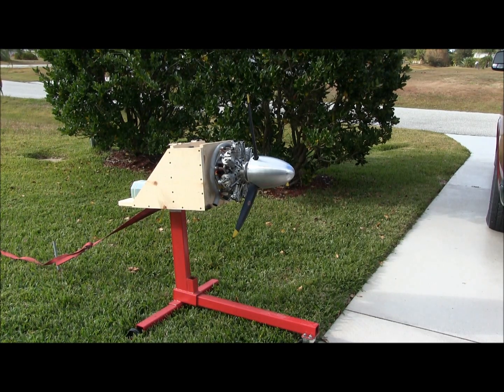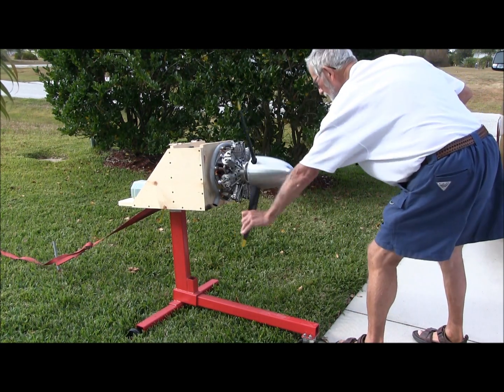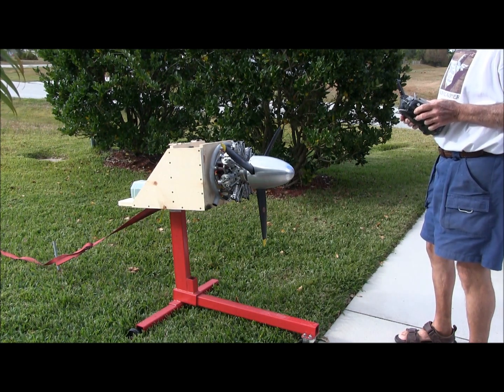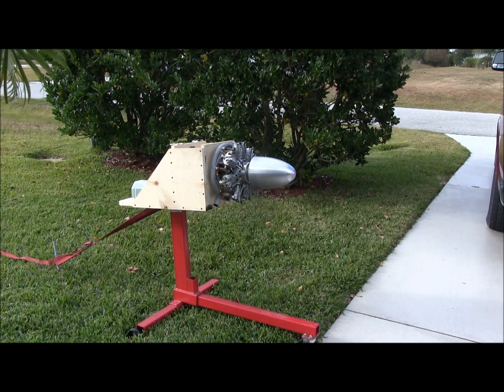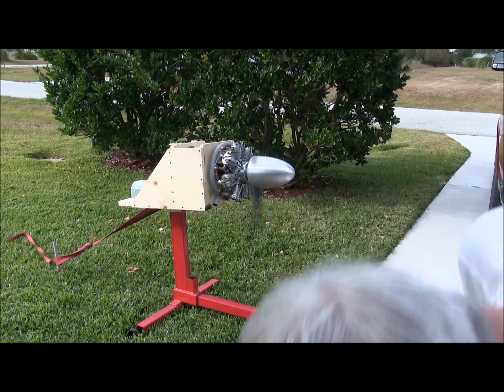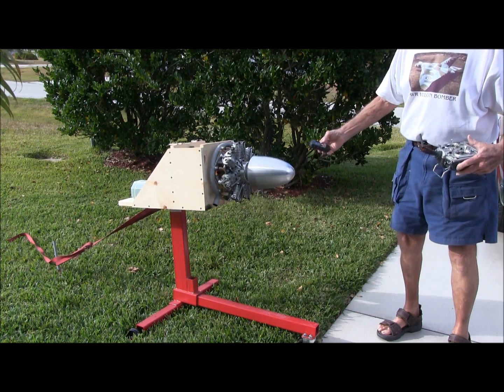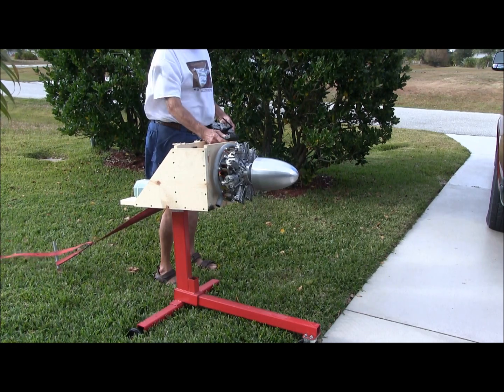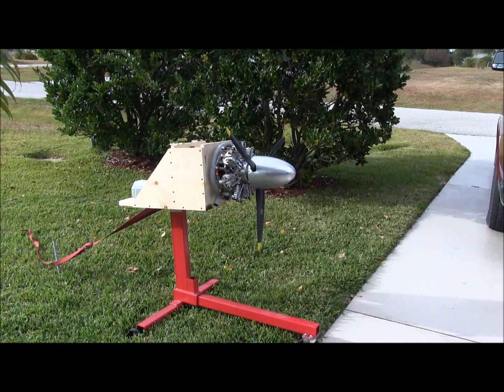Evo 160 Start after iginition repair Part 3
Evolution 160 radial engine test after ignition replacement from Horizon Hobbies.
To view the construction of the Kawasaki Ki-100 in which this engineswill be used, go to